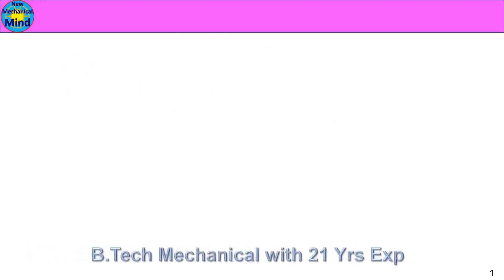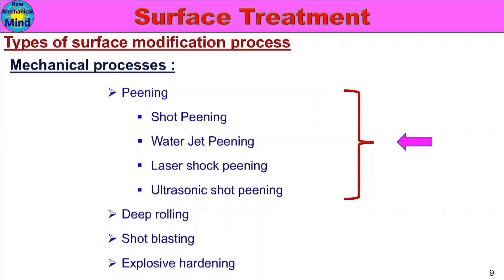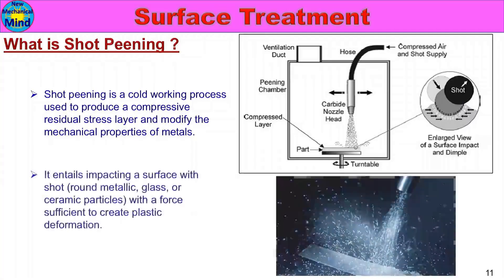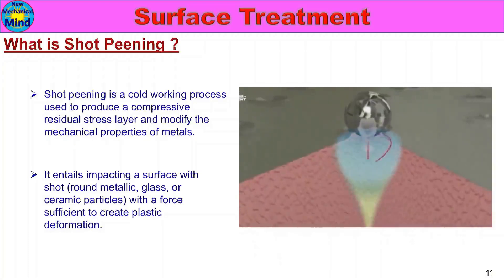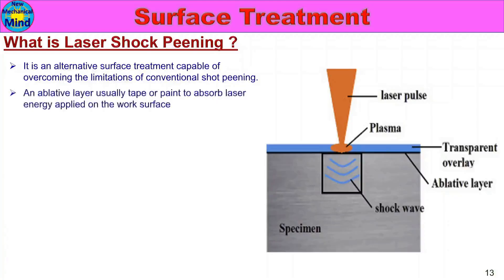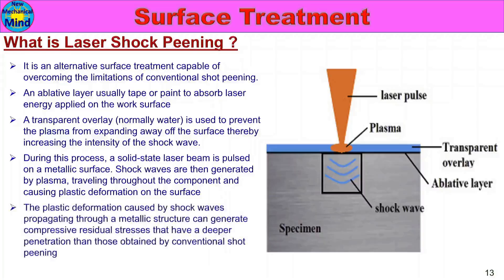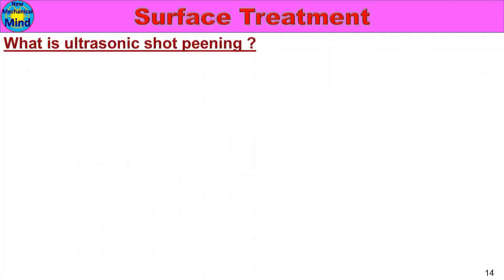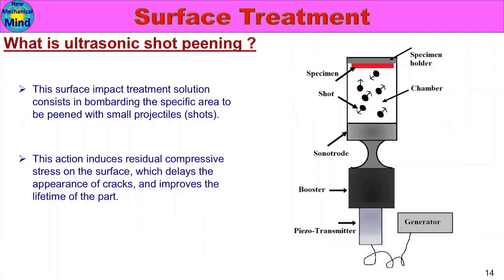Surface Treatment Part-3 | What is peening | shot peening | explained in tamil | New mechanical mind